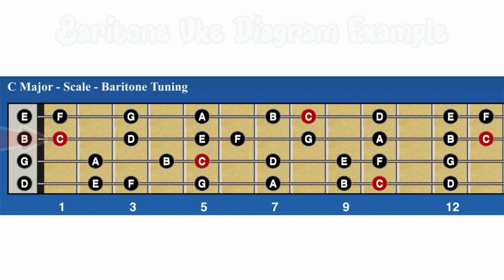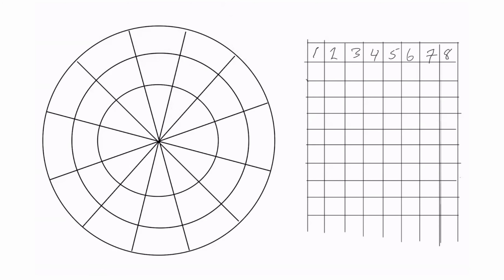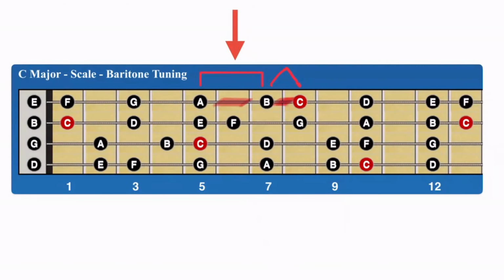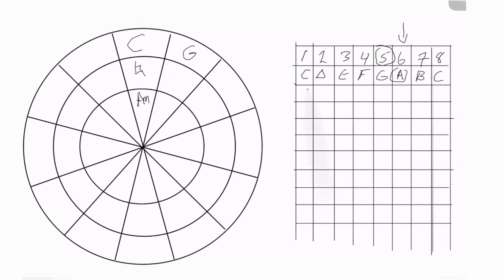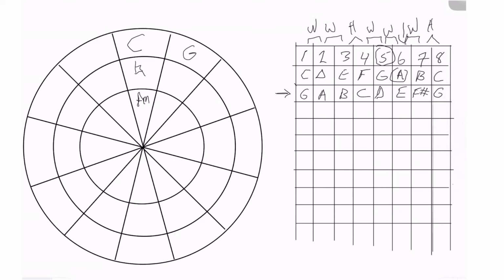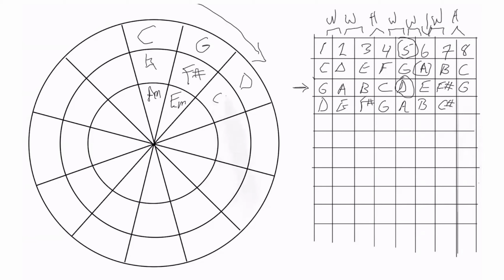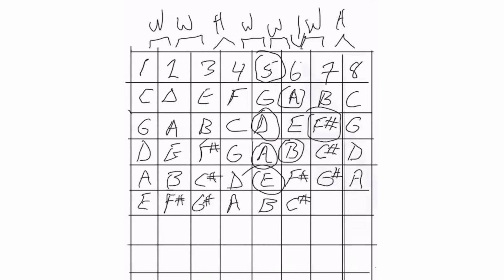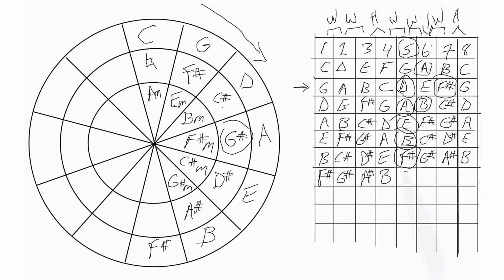PT1 Circle of 5ths - Building the Sharp Scales | Tutorial (FREE TAB)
Let's build a circle of 5ths together to use to explore our baritone uke!  In this episode we will explore the major and minor scales that have sharps in their key signatures.